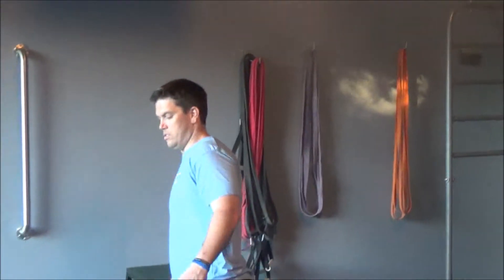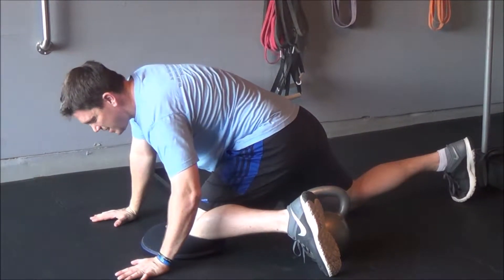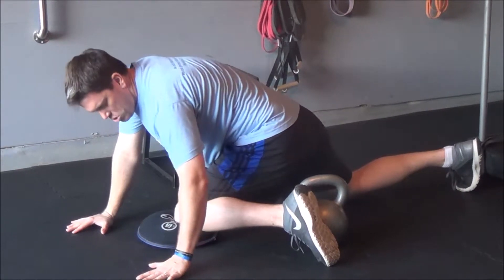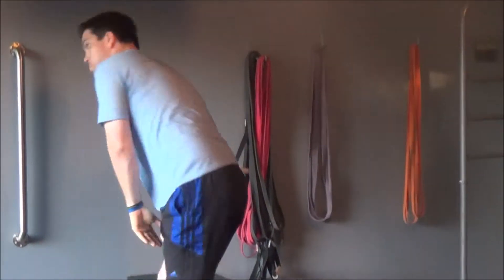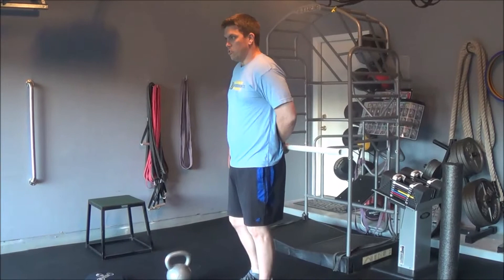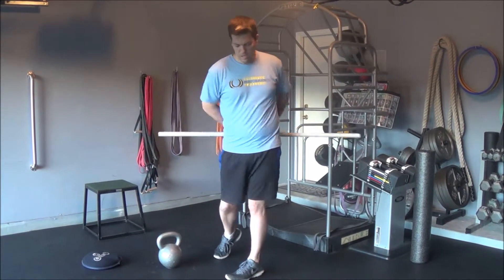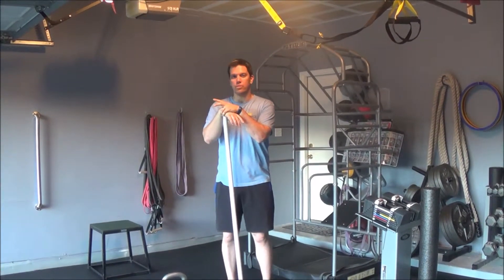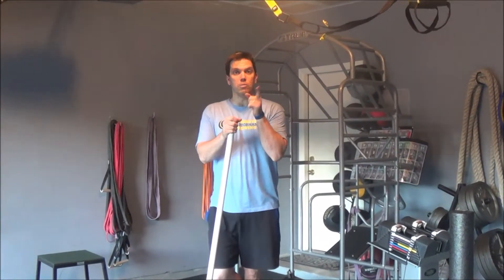Fall Back into Feeling Good 31 Day Challenge Day 28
Our Fall Back to Feeling Good 31 Day Challenge allows you to work on correcting low back, knee, shoulder, and other types of chronic pain to help you move better, feel better, and enhance your quality of life!

When you walk, do you ever notice that one or both of your feet toe out?  More than likely, you have one or both of your hips lacking internal rotation.  Hip internal rotation is vitally important to properly load your knees, low back, and spine.  When we lack this motion, the rest of our body has to compensate.  Many times this results in low back pain, knee pain, and/or neck pain.

In today's challenge, we are going to provide 2 exercises that create better mobility and stability in your hips.

3D hip flexion with internal rotation stretch-perform 2-3 exercises on each side.
Hip Internal Rotation Stability Exercise w/broom stick-spend 2-3 minutes on each leg.